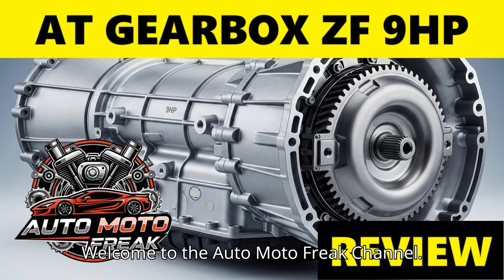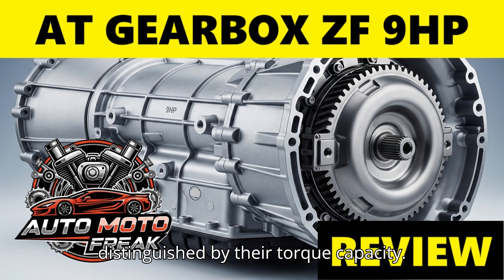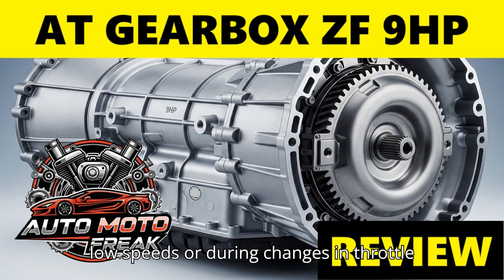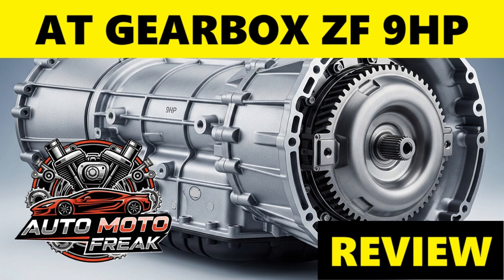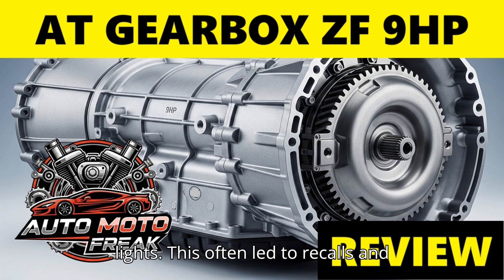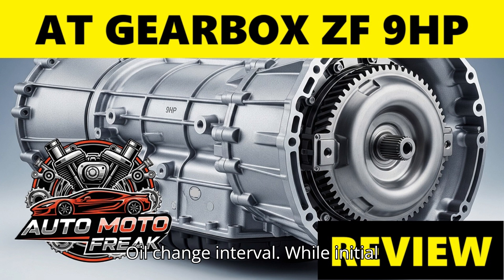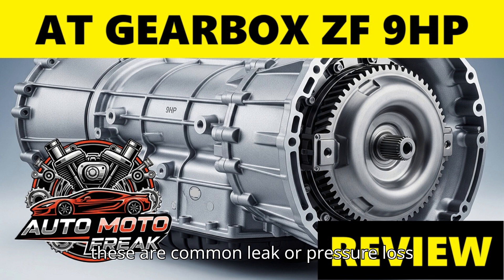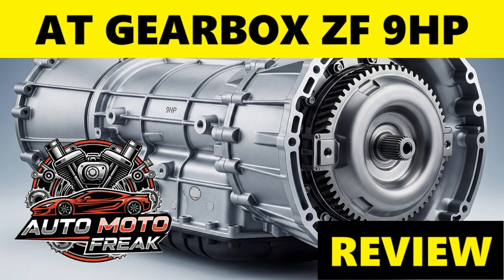ZF 9HP TRANSMISSION REVIEW, PROBLEMS, RELIABILITY, FAILURES, REPAIR, ISSUES, OIL, HOW TO CHANGE OIL?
ZF 9HP AUTOMATIC TRANSMISSION REVIEW, OPINION, PROBLEMS, ISSUES, ADVANTAGES, DISADVANTAGES, FAULTS, COST OF REPAIR, BREAKDOWNS, TYPE OIL, HOW TO CHANGE OIL AND WHEN?
0:00 Introduction
0:30 Transmission Description
10:00 Summary